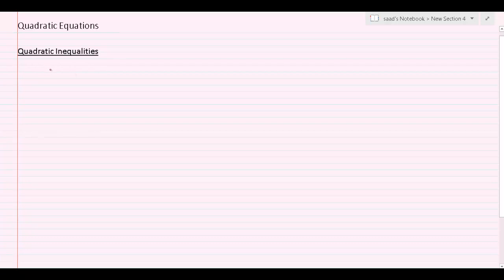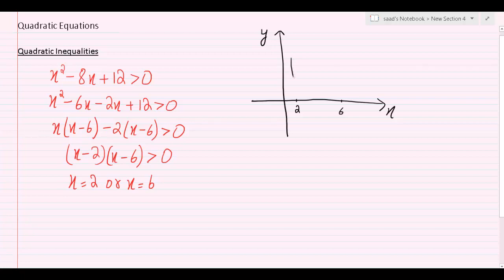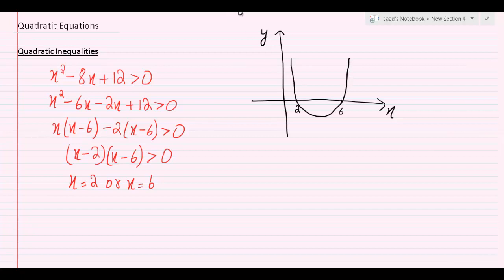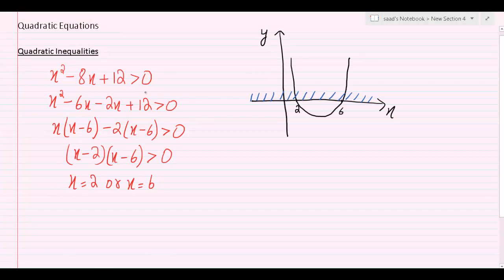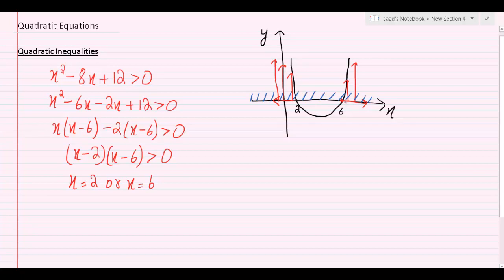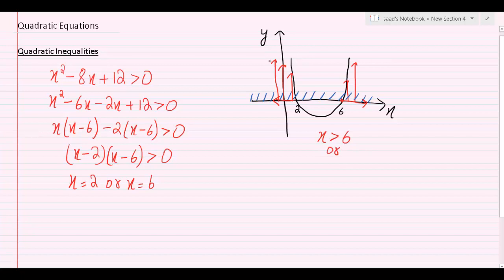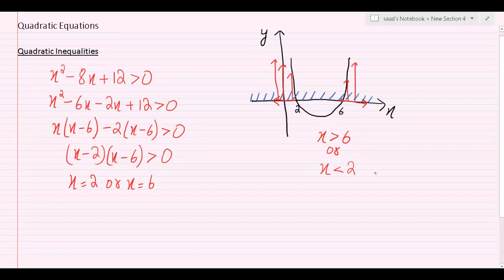Quadratic Inequality explained part 1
In this video we will learn how to solve a quadratic inequality with a greater than zero sign through a method that is both, easy to understand and easy to remember.
Happy Learning :)